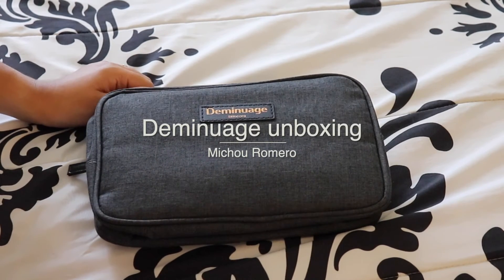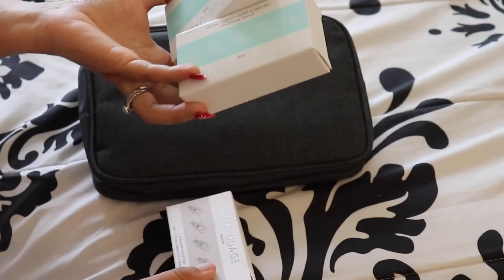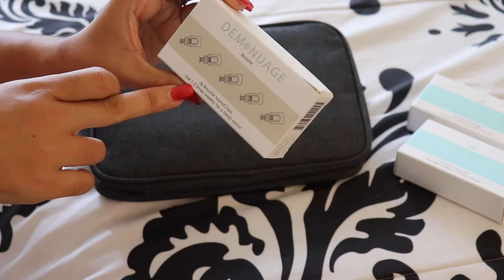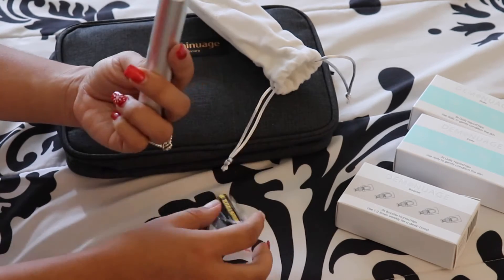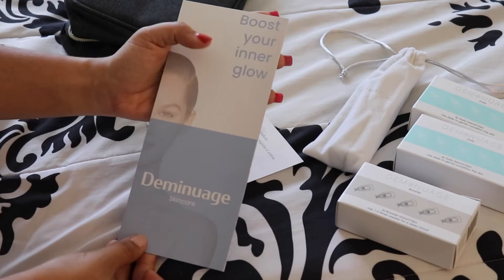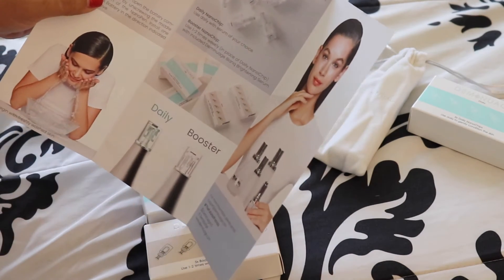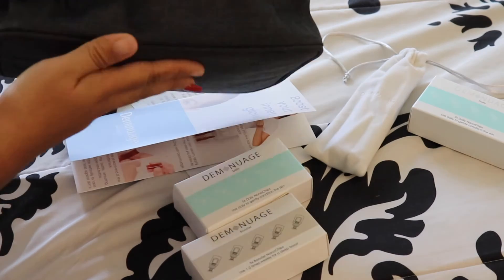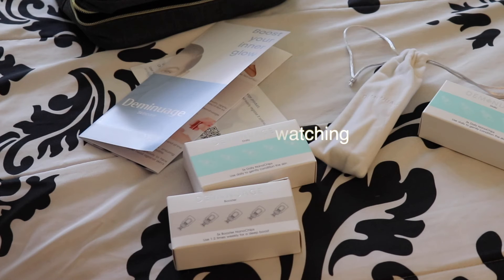Deminuage unboxing | Michou Romero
Thank you to Deminuage for sending me these goodies, Hey mamastrong here is a quick little unboxing for you. This is a skincare device i have never seen before and so i am excited to discover deminuage with you all, don't forget to come back for the after result ;)

Thank you so much for watching I hope the video was beneficial to you in some way, if you did give it a thumbs up, don’t forget to Subscribe if you haven’t done so yet, I upload videos every week.

xoxo
Michou